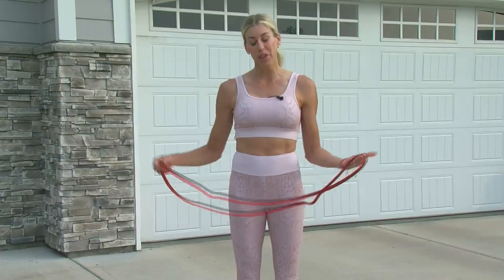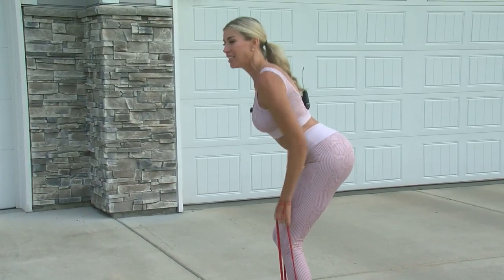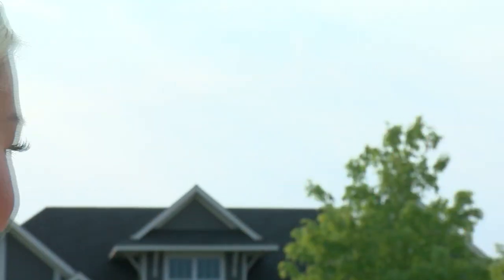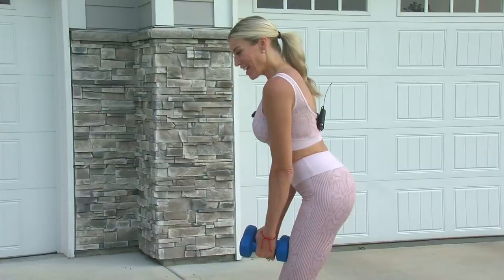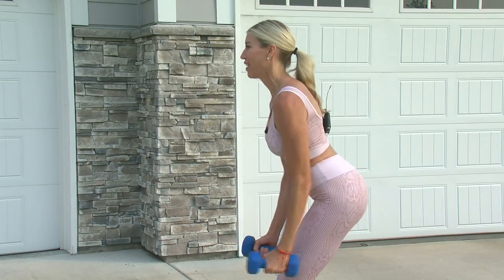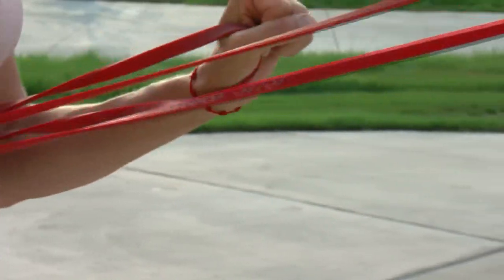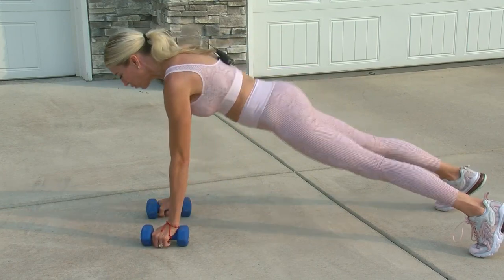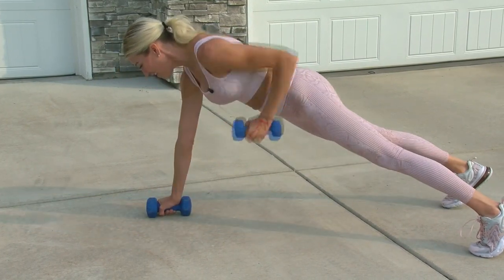5 Exercises For Burning Back Fat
Ali Holman, of CoreCamper.com, showed the Mid-Morning crew some simple exercises to target back fat (3:38). WCCO Mid-Morning -- Aug. 9, 2021